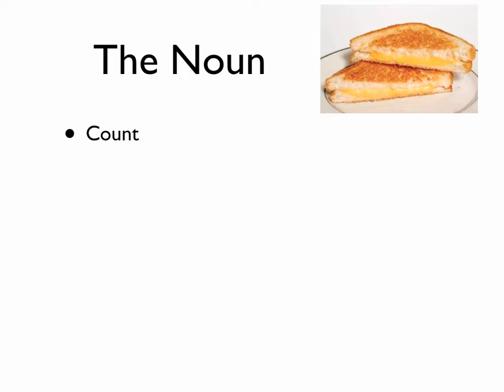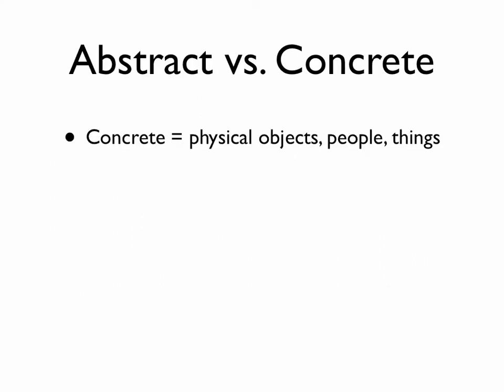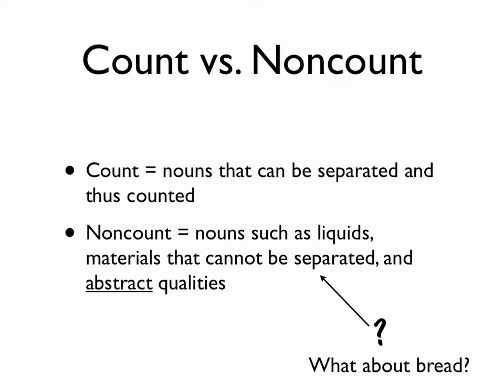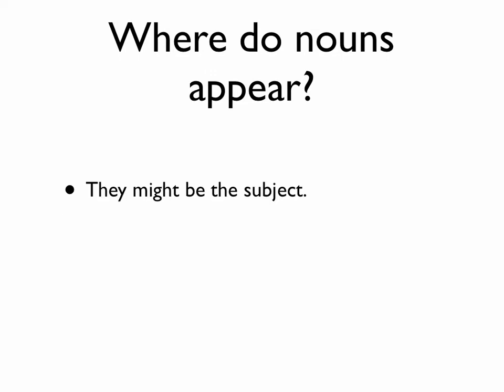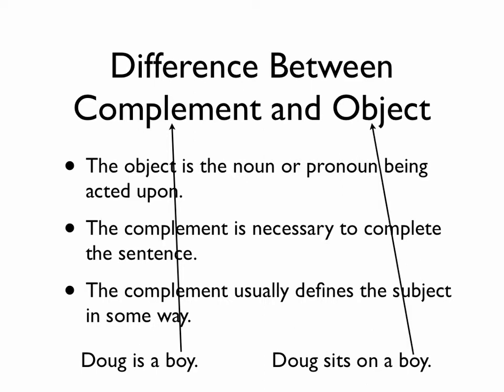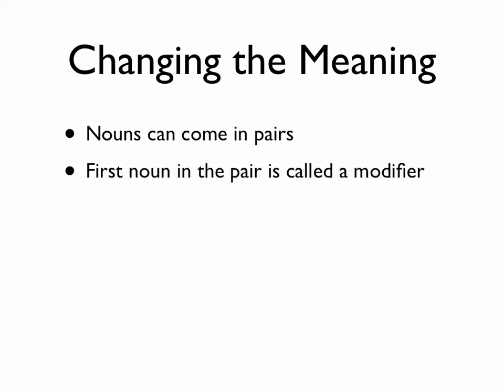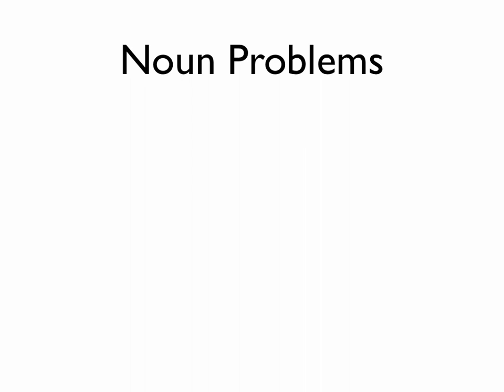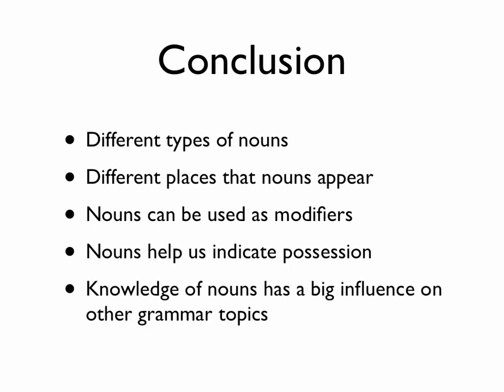Intro to Nouns